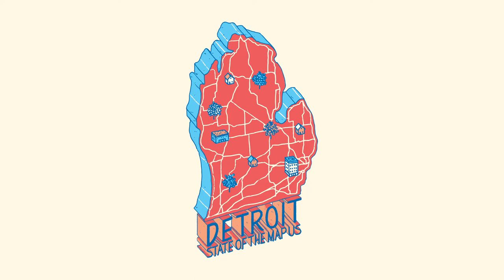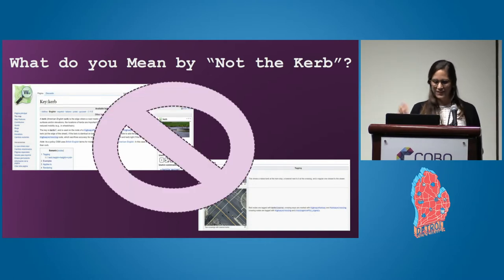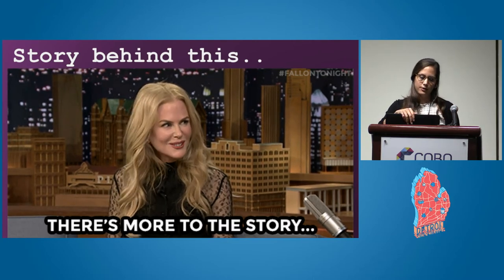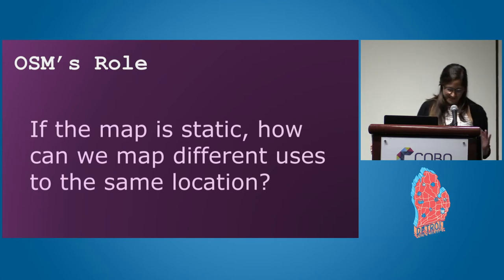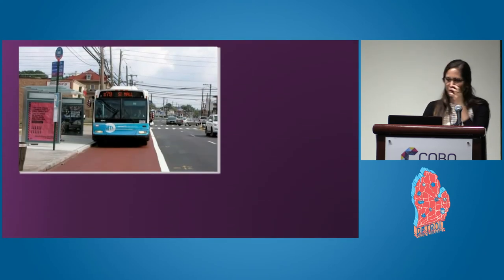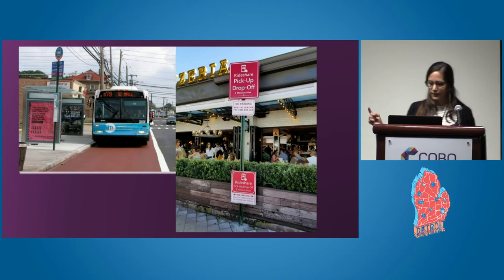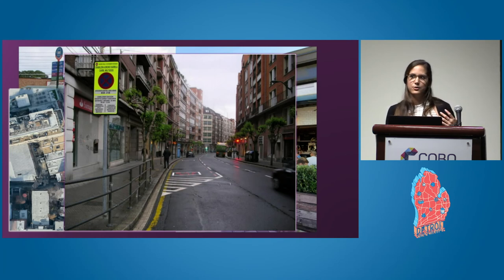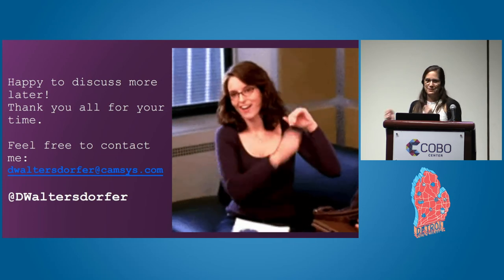Mapping The Curb – Daniela Waltersdorfer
The curb is a becoming one of the most popular assets in the transportation world. With the growth of TNCs and short-distance delivery options its demand is increasing even more. How can we use OSM to properly map the diverse uses of the Curb? What are different municipalities doing to manage the curb and what can we do to help the map?